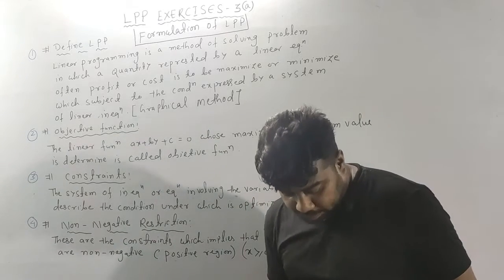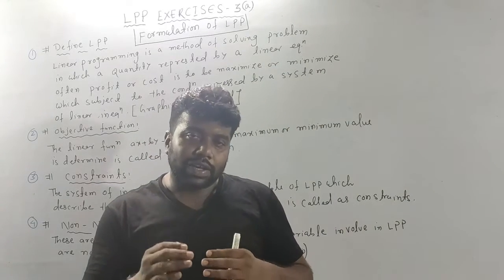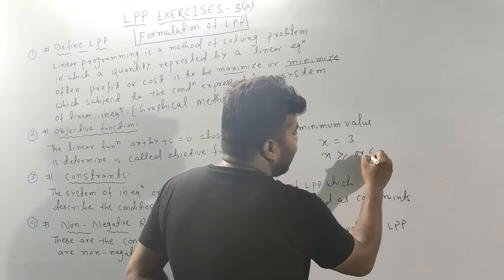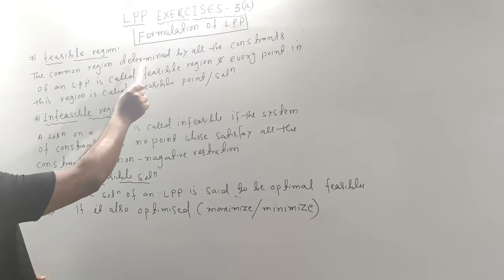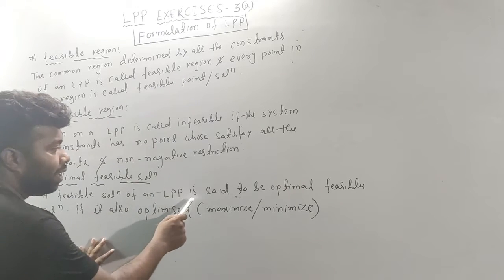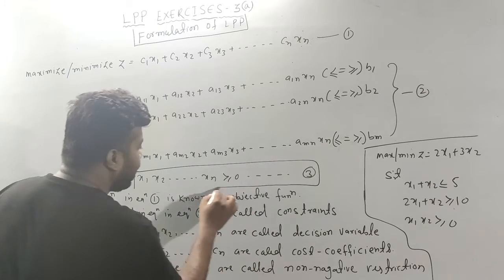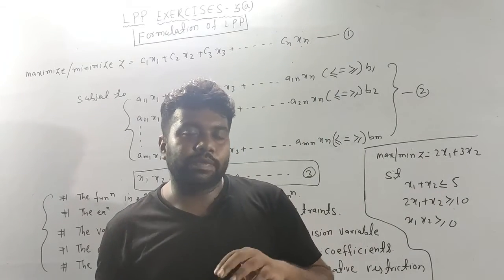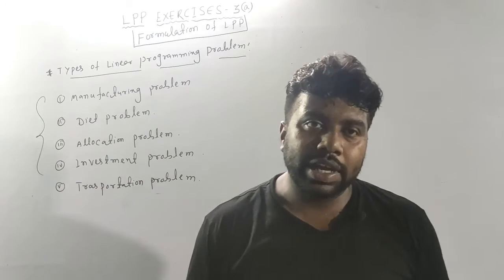Linear programming problem in odia ||exercise 3(a)||Introduction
imperial institute linear programming problem in Odia
This video is basically for the chse Odia medium student. cbse,isc and diploma students also follow this video for better understanding of mathematics in Odia language. in this video, we describe the integration of trigonometric function.
1.product of trigonometric function
2.integration of even function.
3.integration of the odd function.
4.mixed power function.
from imperial institute .this  video contains various examples to understand the easy way of the following method.this  is the one of the 1st kind of mathematical tutorial in Odia.